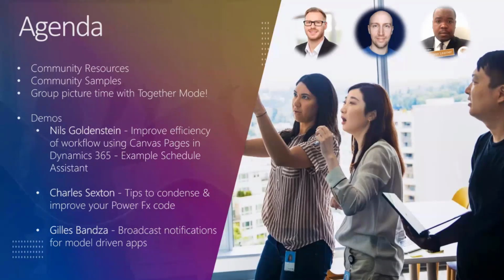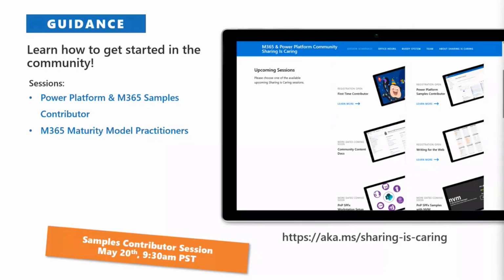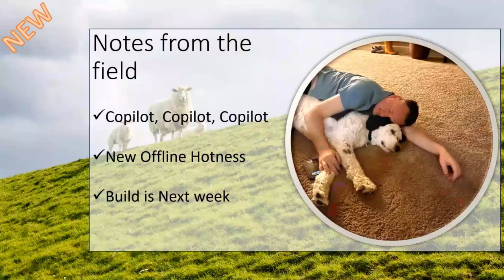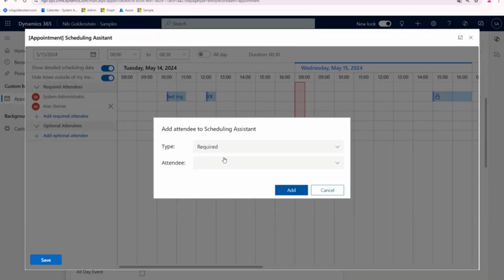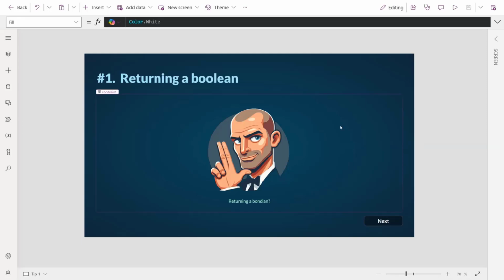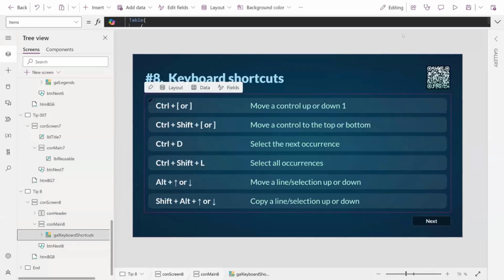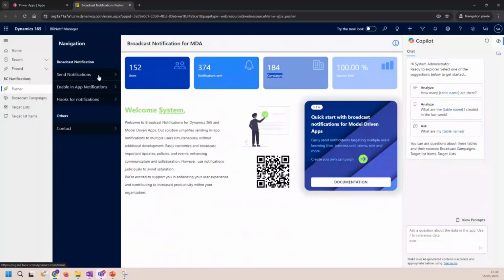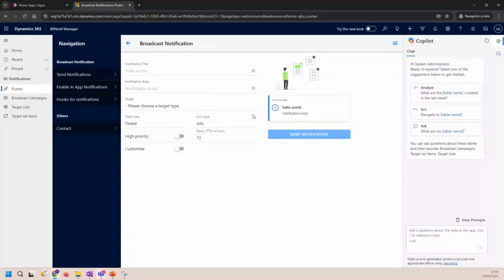Microsoft Power Platform community call – May 2024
📺 Microsoft Power Platform community call on May 15th, 2024. Recap on news and updates from Microsoft, followed by demos by the community.

✨ Call included three demos:
• Improve efficiency of workflow using Canvas Pages in Dynamics 365 - Example Schedule Assistant – Nils Goldenstein

📃 Agenda
00:00 Introduction
01:20 Community Resources
03:52 Power Platform Pro Dev Call
04:27 Request to present
06:20 Power Platform Samples
08:11 Sharing is Caring
09:20 Community badges
10:35 Upcoming Events
13:42 Notes from the field
16:15 Picture time with Together Mode!
17:25 Improve efficiency of workflow using Canvas Pages in Dynamics 365 - Example Schedule Assistant – Nils Goldenstein | @The365Developer
30:30 Tips to condense & improve your Power Fx code – Charles Sexton | @chumleesockson
39:50 Broadcast notifications for model driven apps – Gilles Bandza | @jeelig
54:15 Community Resources!